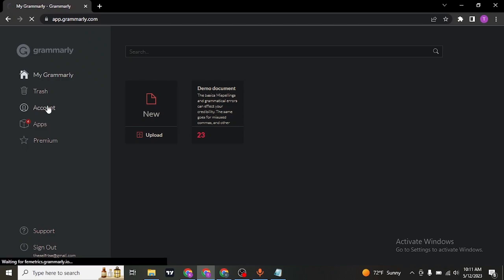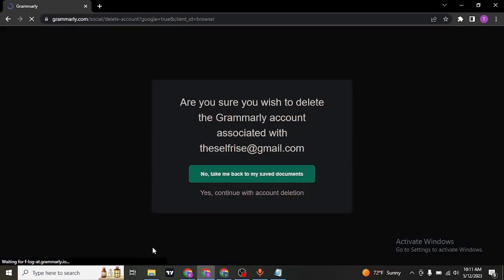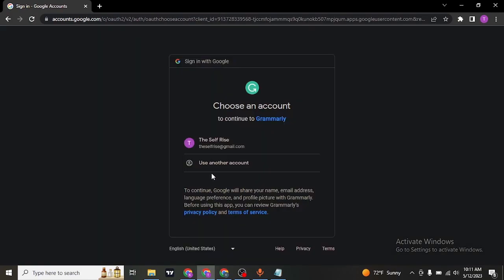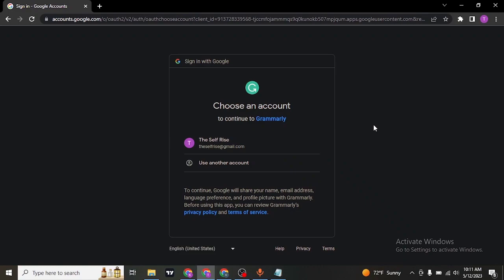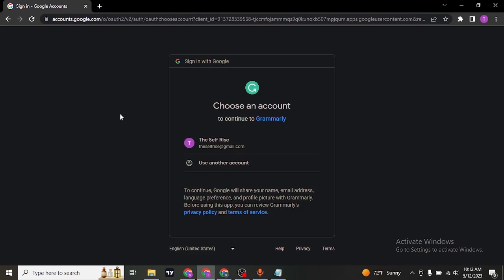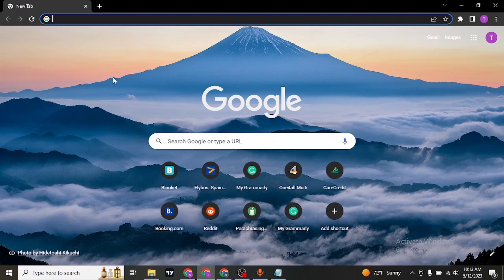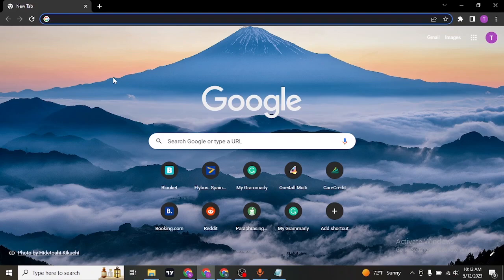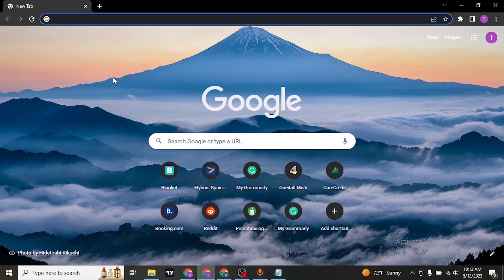How to Delete Your Grammerly Account (Quick & Easy!)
This video talks about how to delete grammerly account. In this video, we'll guide you through the process of deleting your Grammarly account. Whether you've decided to take a break from the platform or you no longer need its services, we understand that sometimes it's necessary to close an account. We'll provide you with step-by-step instructions on how to permanently delete your Grammarly account, ensuring that your personal information and data are securely removed. Join us as we walk you through the process, giving you peace of mind and control over your online presence. Let's get started and delete your Grammarly account together!